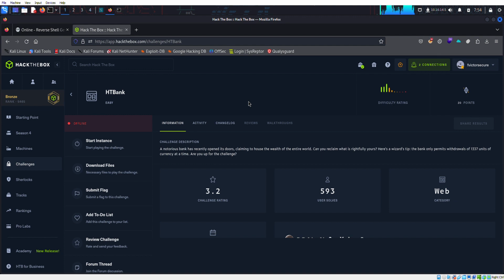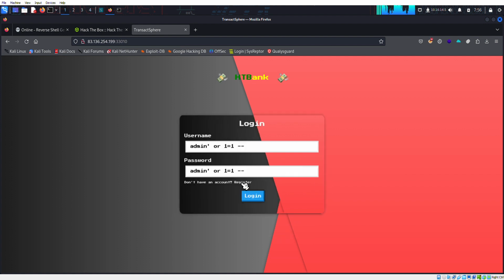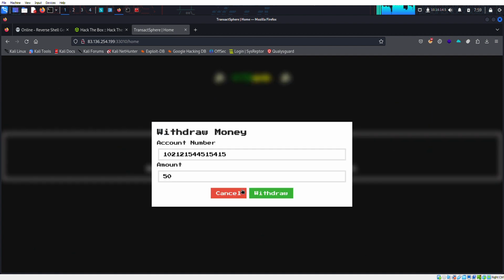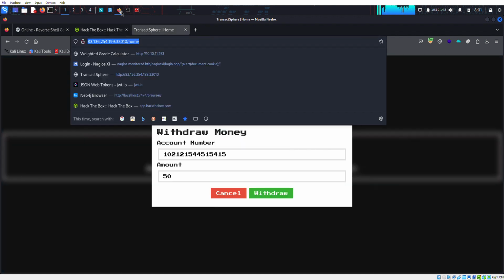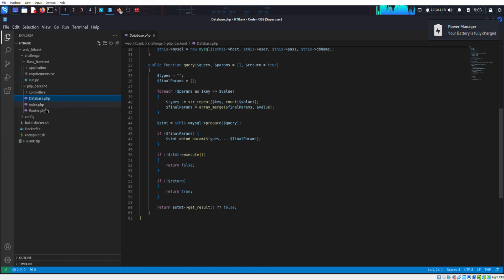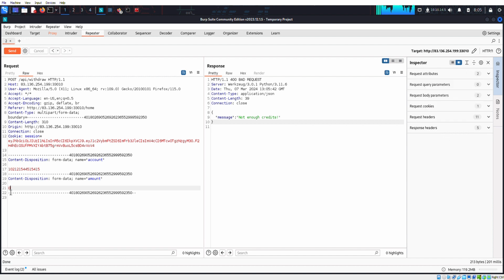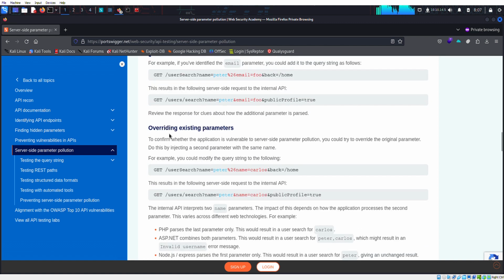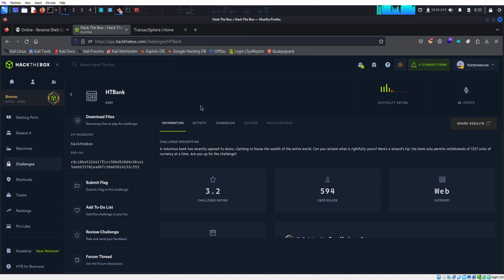HTBank - HTB Challenge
Vulnerability Identified: HTTP SERVER SIDE PARAMETER POLLUTION